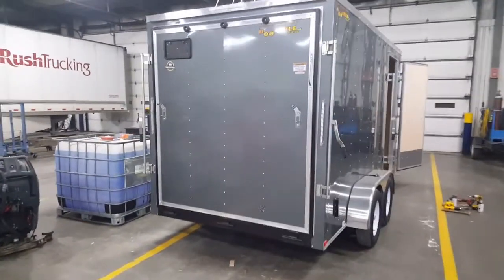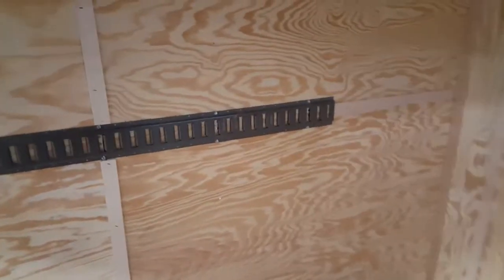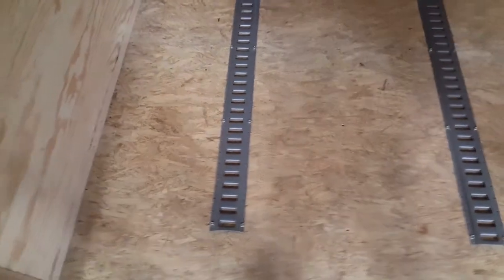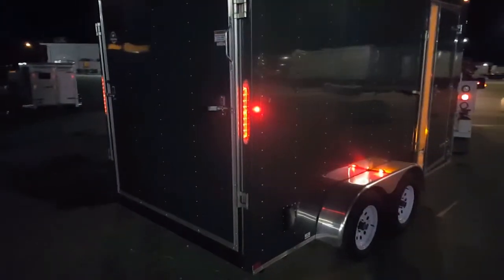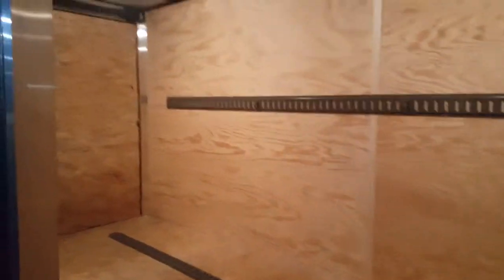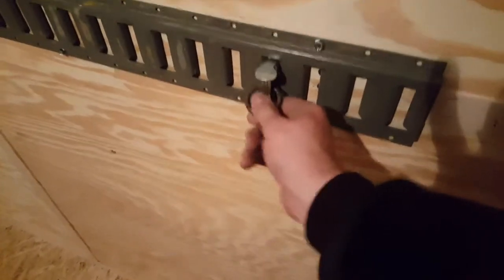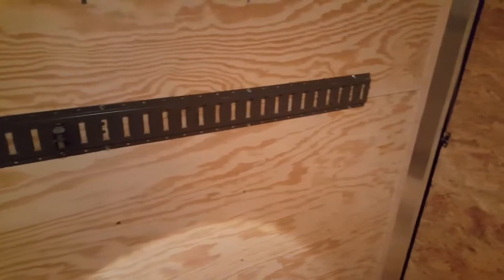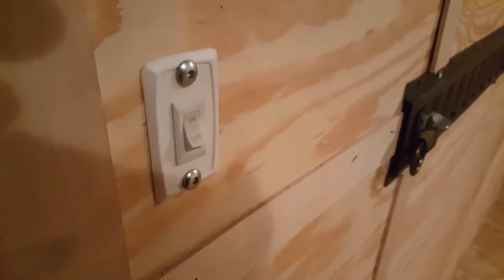E Tack Installation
Installing e track in Doolittle enclosed cargo trailer